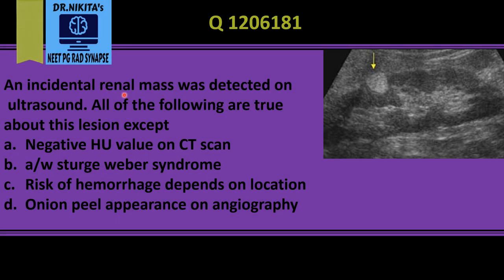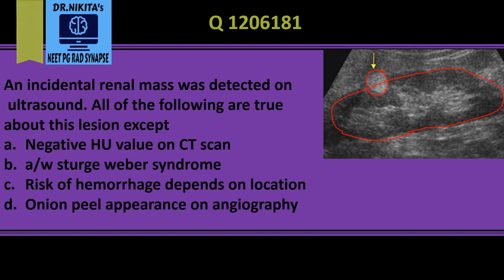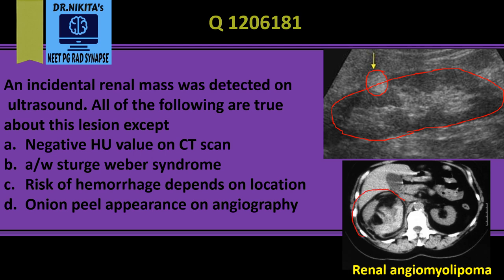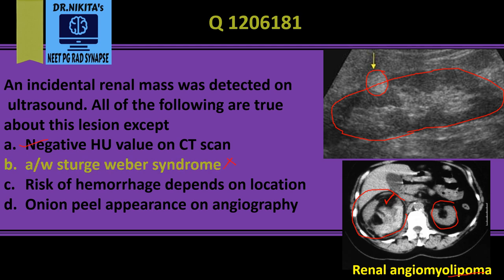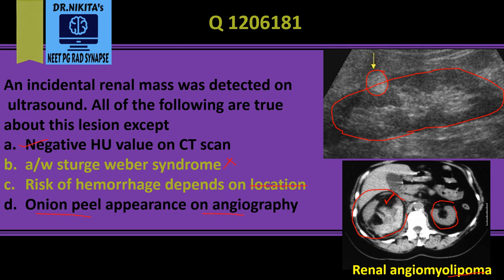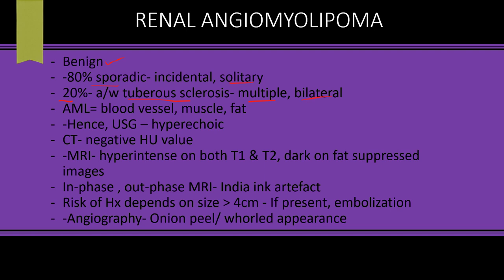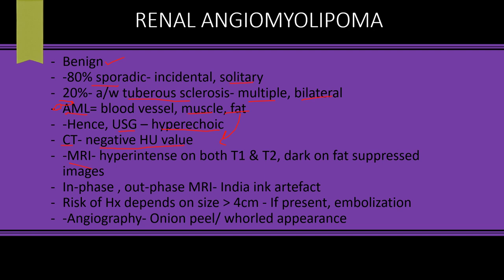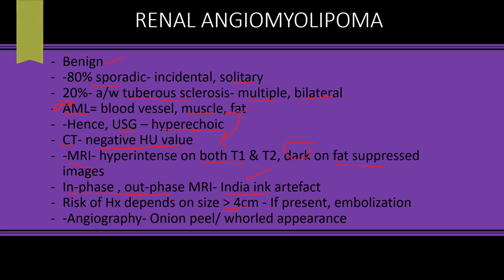Renal angiomyolipoma- Classical radiological features